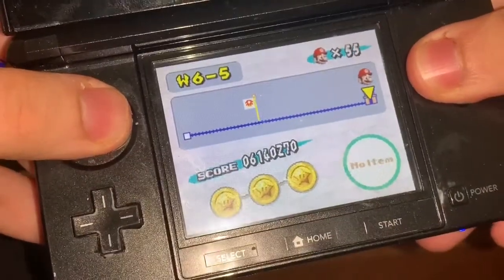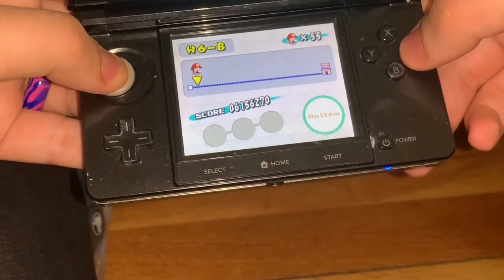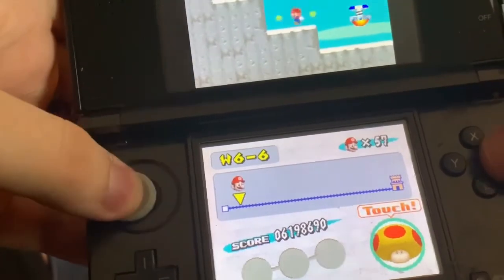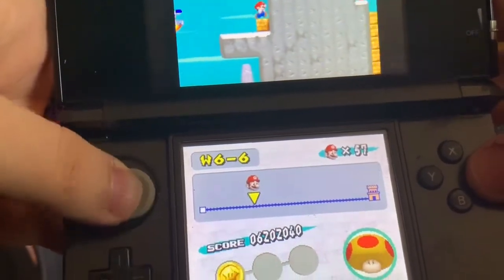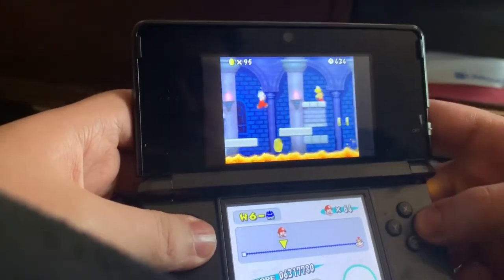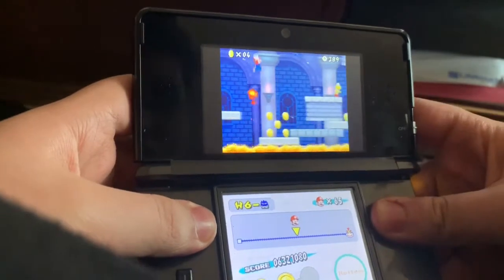Let’s play NEW Super MARIO Bro’s season 2 episode 7 World 6 part 3